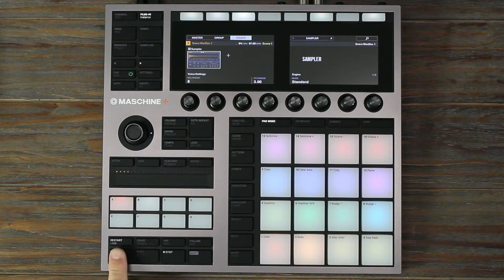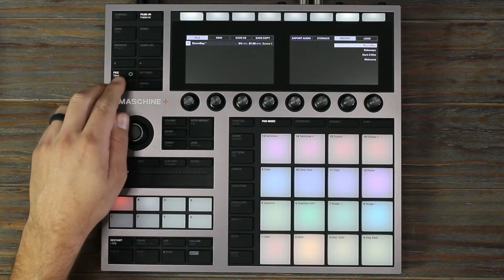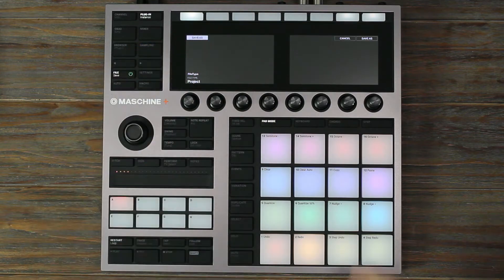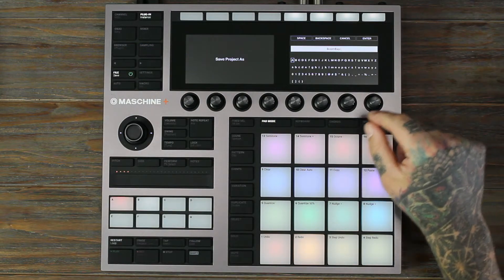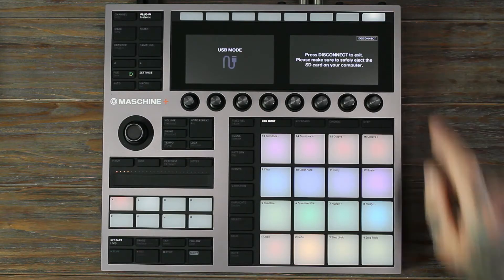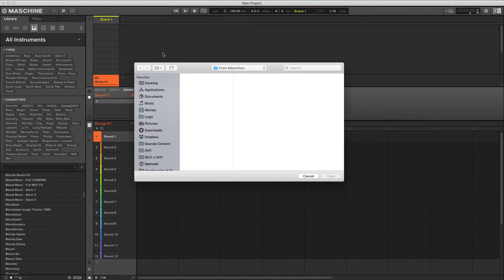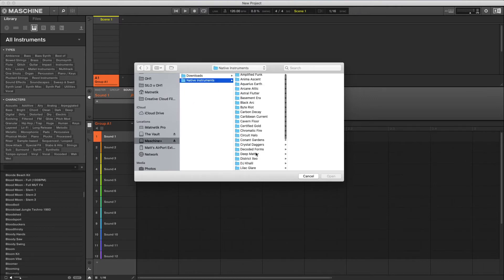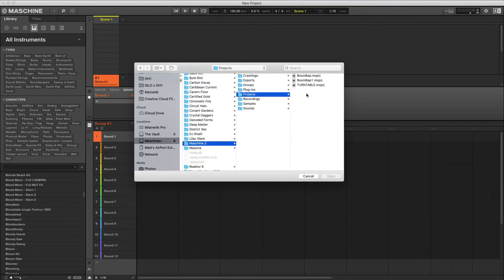Importing Projects To Computer | Native Instruments Maschine+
Quickly learn how to import projects from your Maschine+ to your computer.